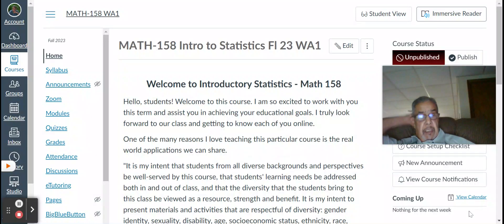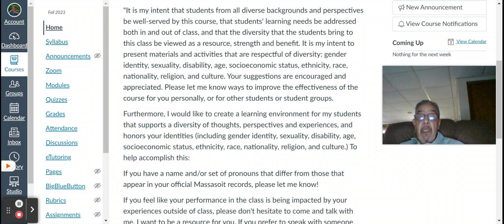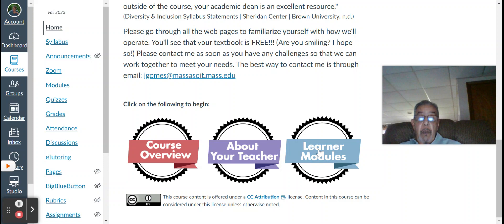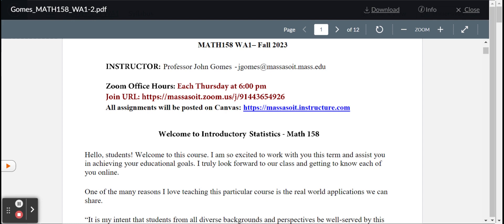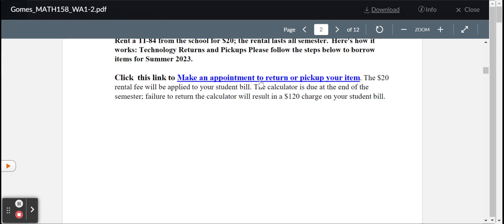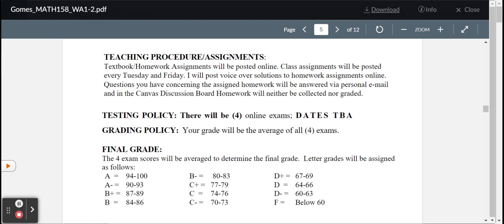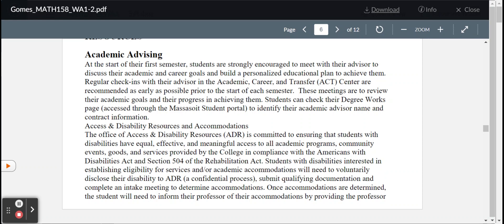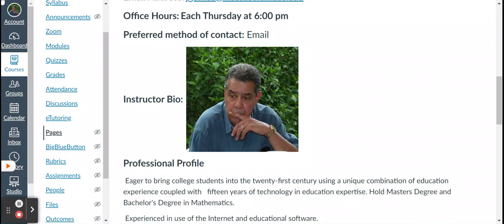Opening Remarks - MATH-158 Statistics - Fl 23 WA1